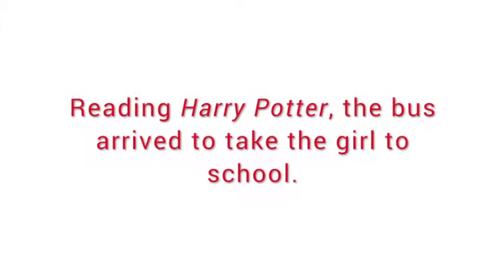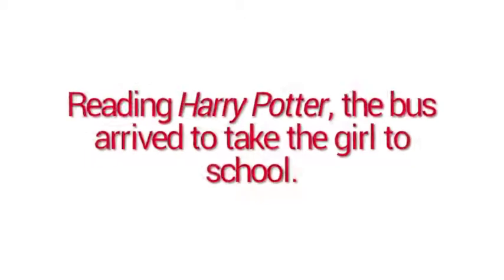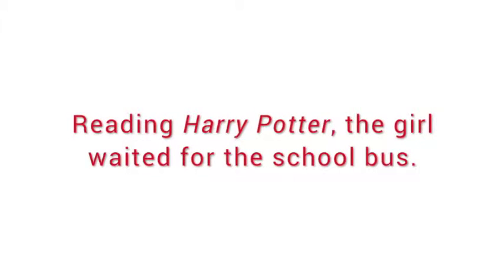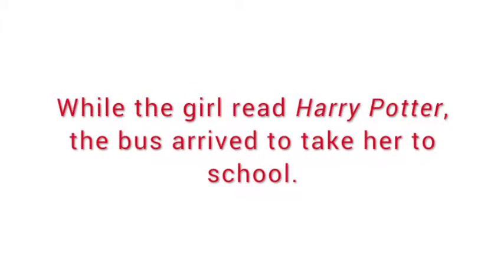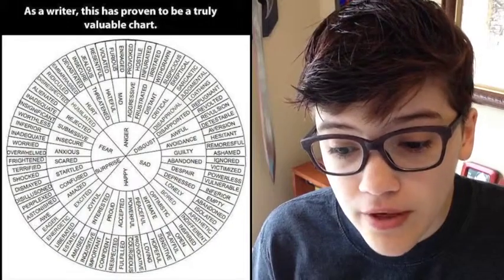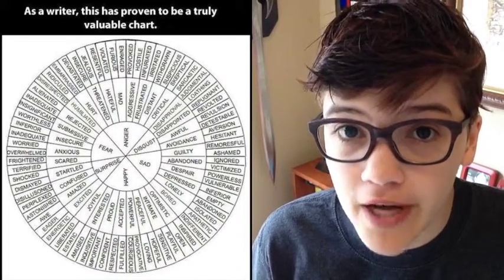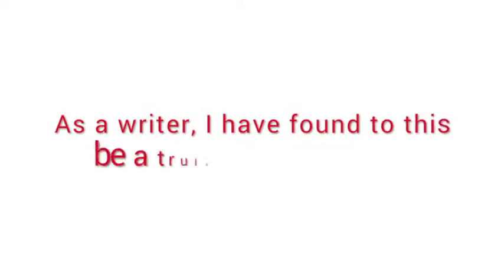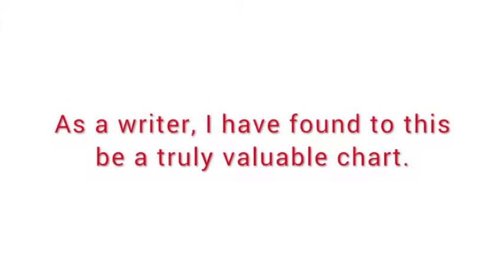Read Ink: Episode 12: Dangling Modifiers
Are the school buses in your stories reading fantasy literature? In the season finale of Read Ink, we look at one awkward mistake, the dangling modifier.